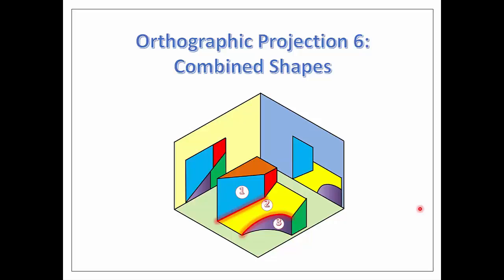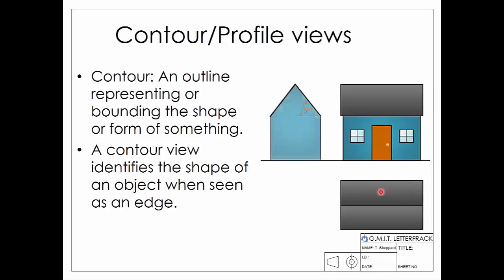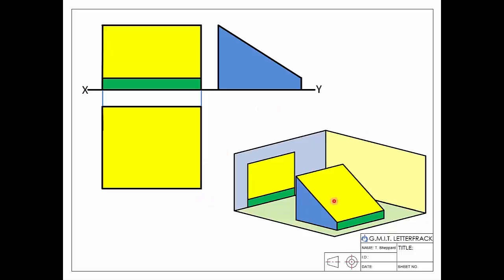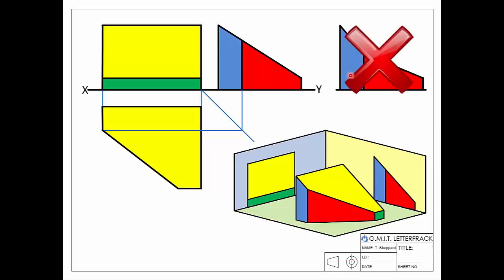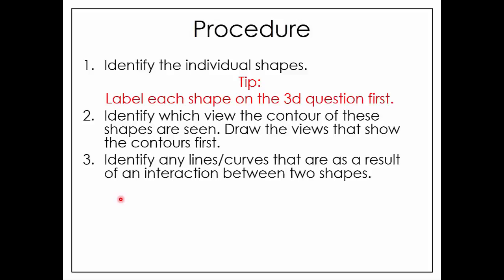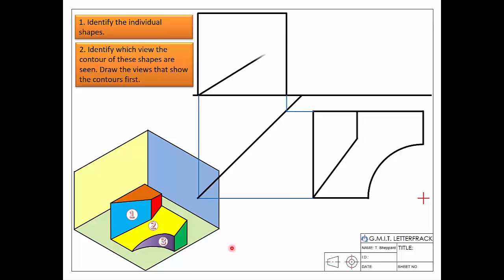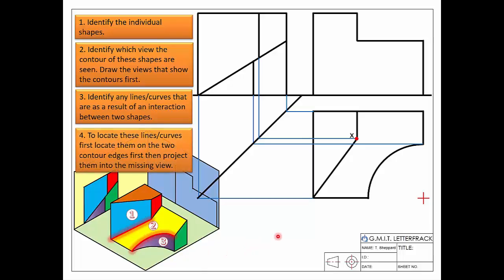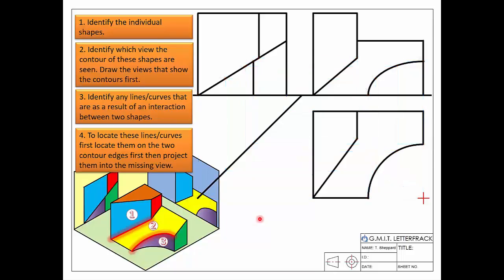Orthographic 6 Combining solids